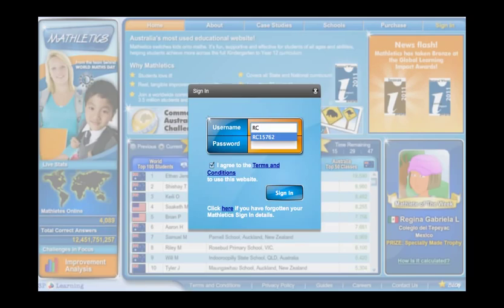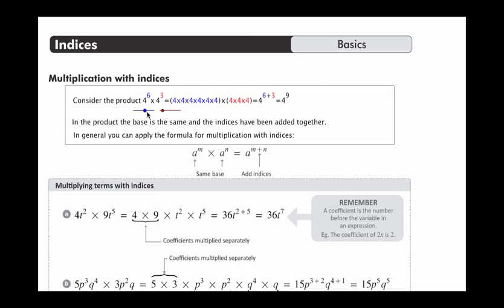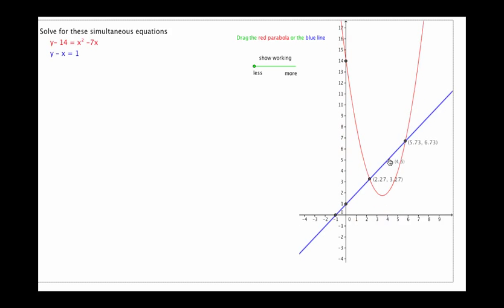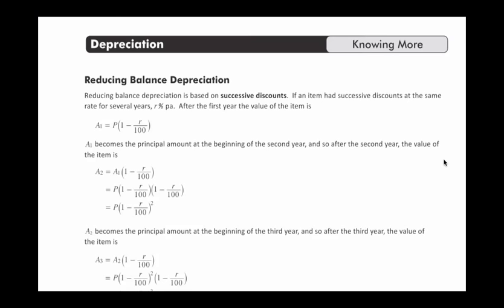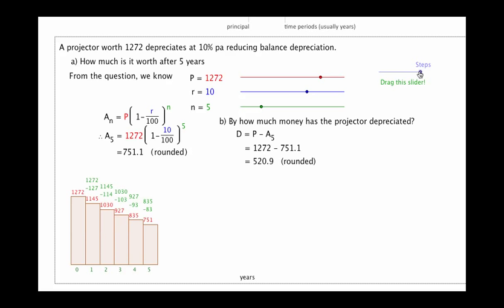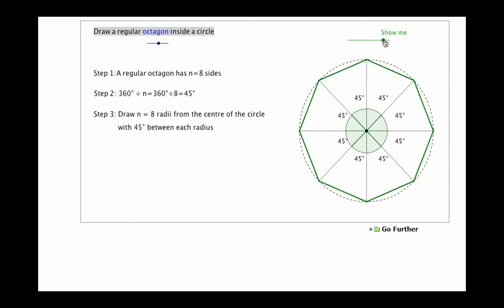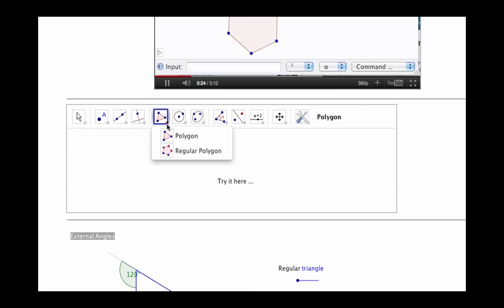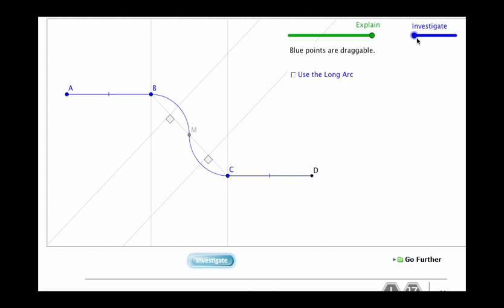Mathletics - Interactives Overview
Interactives Overview-2